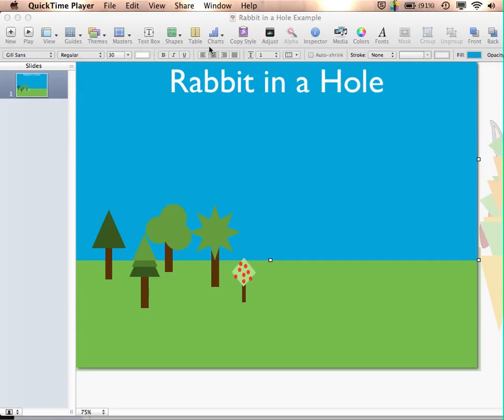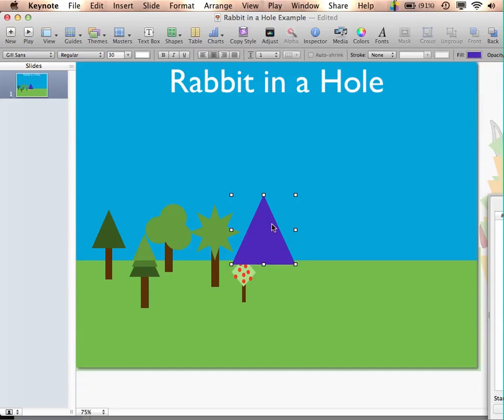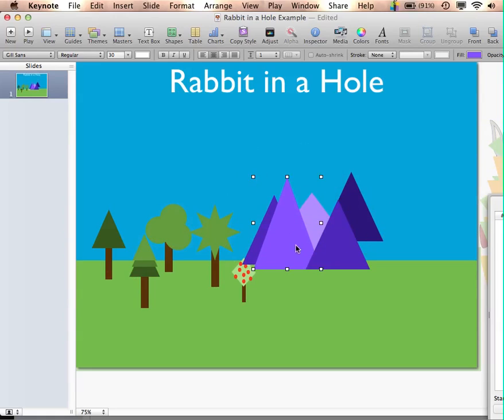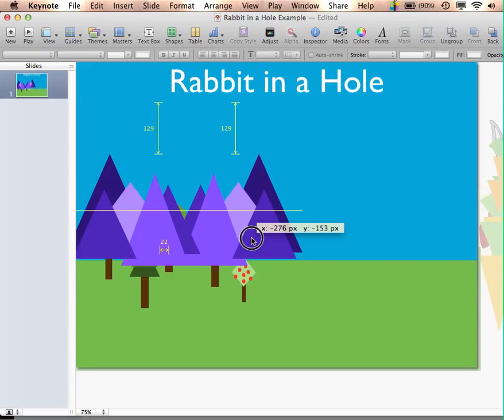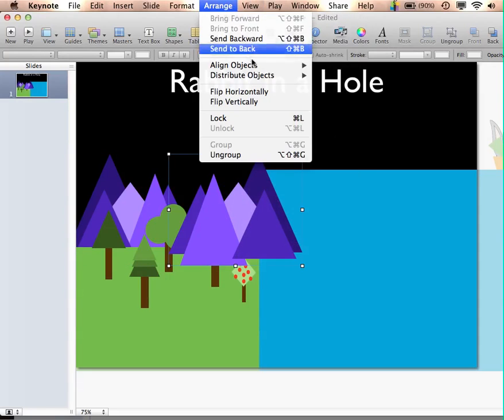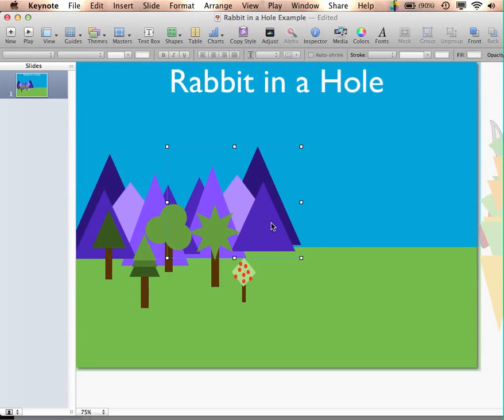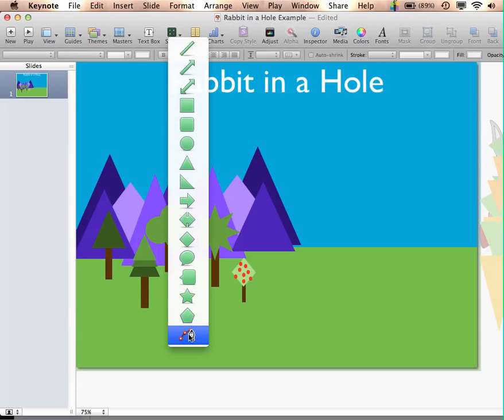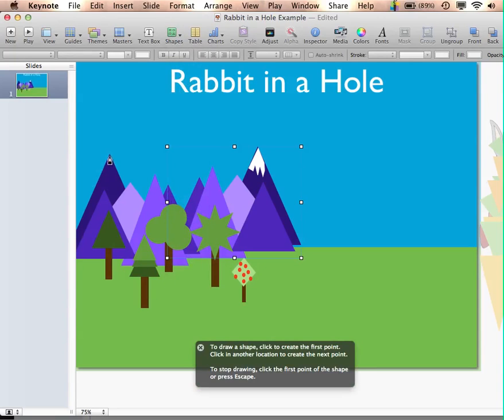Rabbit in a Hole #3